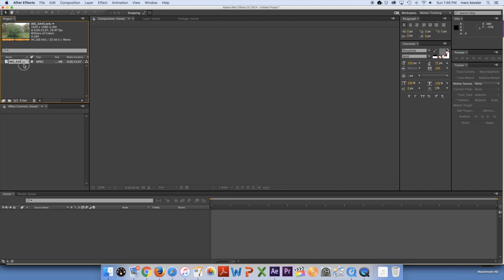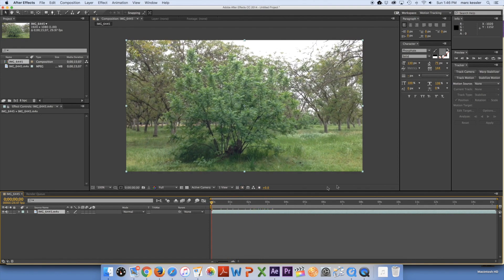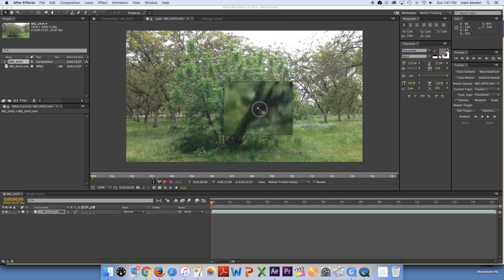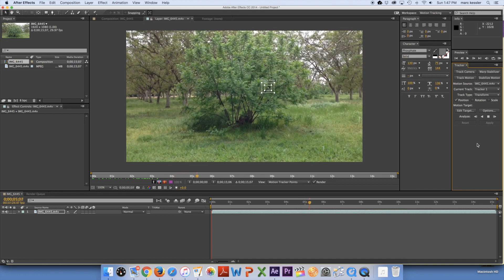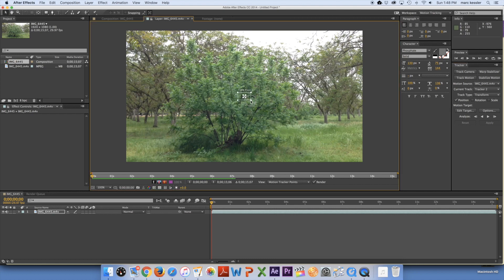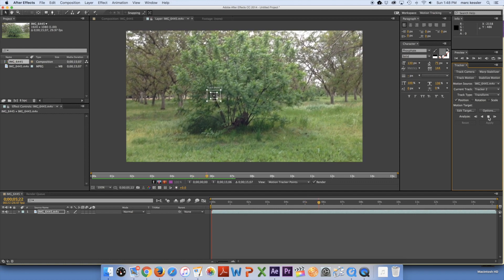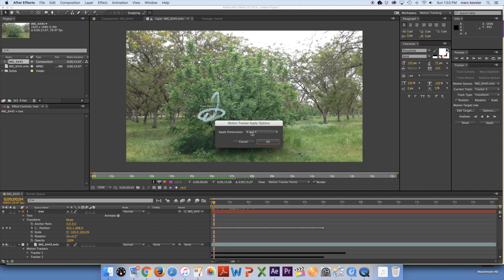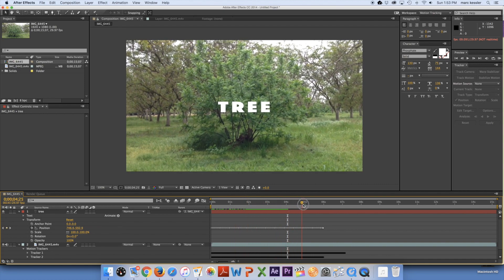How to 2D Motion Track in After Effects! (Tutorial)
Today I show you how to track your text of other things in after effects. Super simple yet super awesome.

Equipment:
Nikon D3200
Audio Technica AT-875r
Takstar SGC-598
18-55mm lens